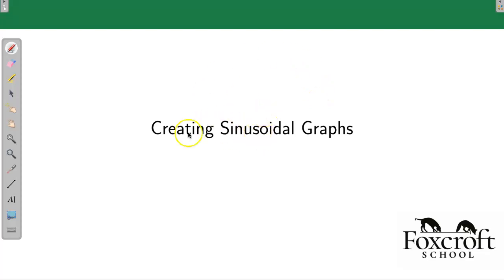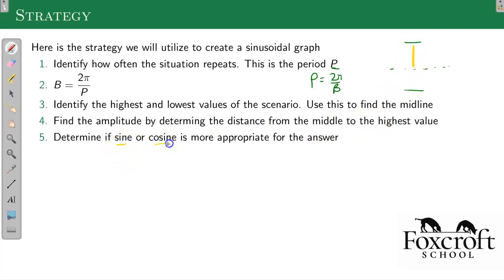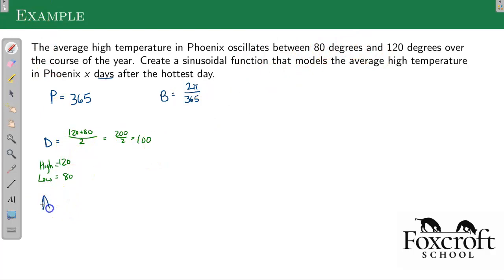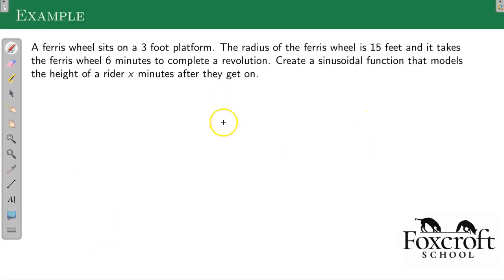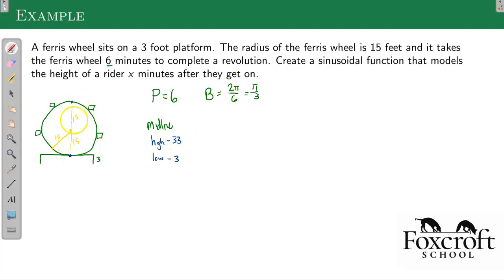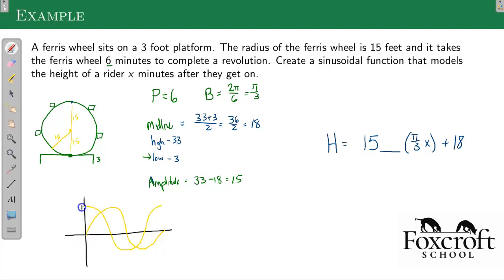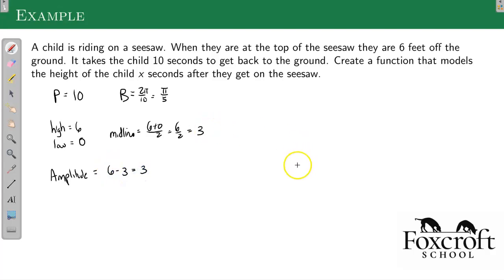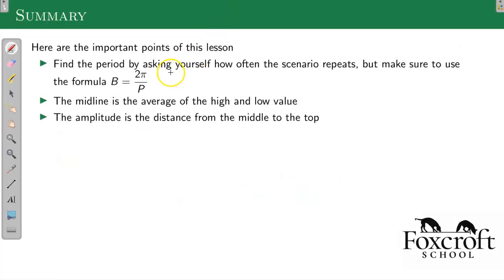Creating Sinusoidal Functions